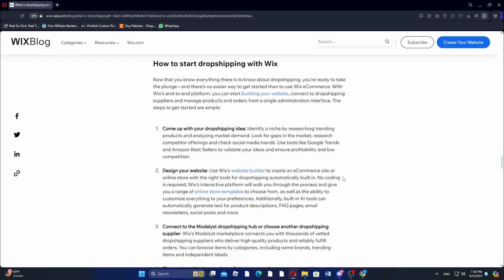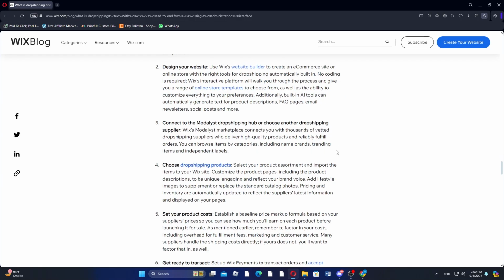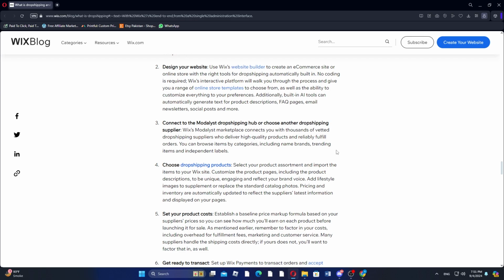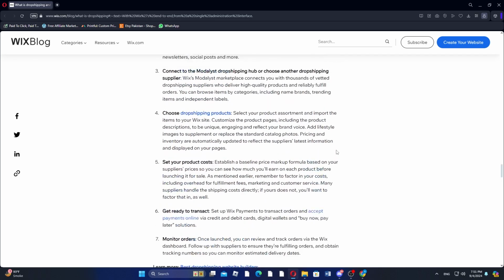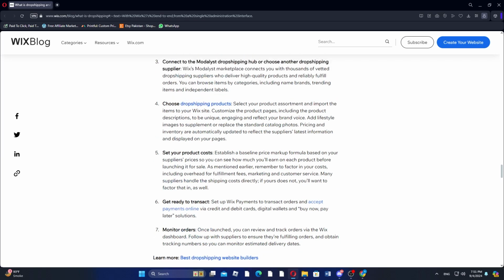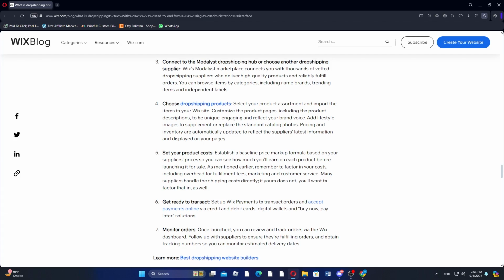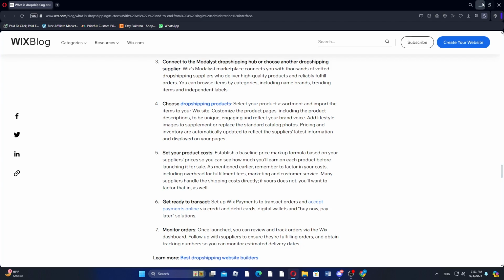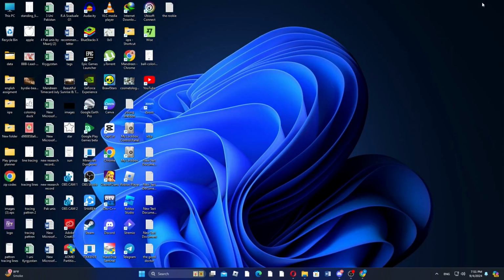Can You Use Wix For Dropshipping? (Wix Review 2025)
CAN YOU USE WIX FOR DROPSHIPPING WIX REVIEW 2024